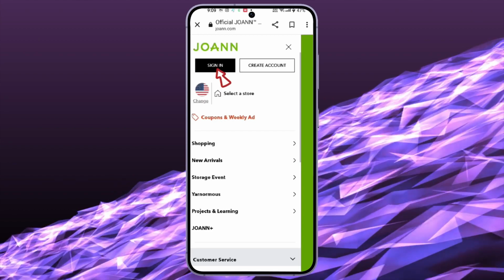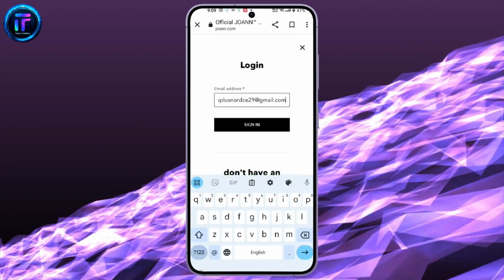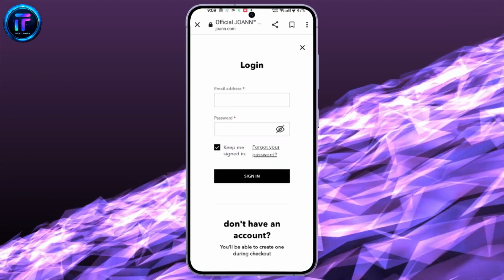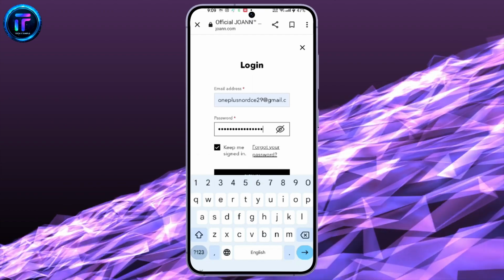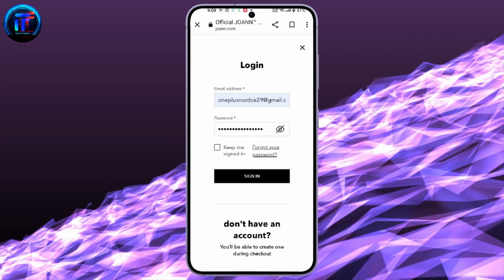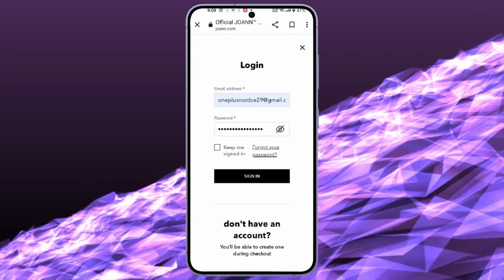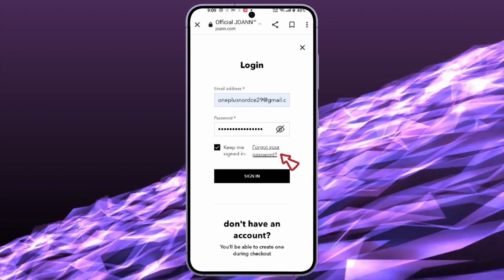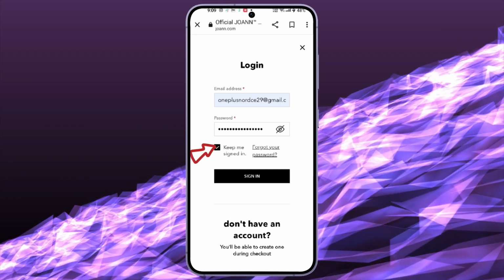How to Sign Up to Joann Account 2024 | Create Joann Account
Find out how to create a Joann account easily. This step-by-step guide will walk you through the registration process on the Joann website, allowing you to start enjoying member benefits and online shopping. Watch now to sign up for a Joann account.